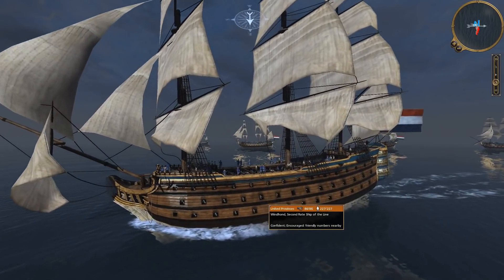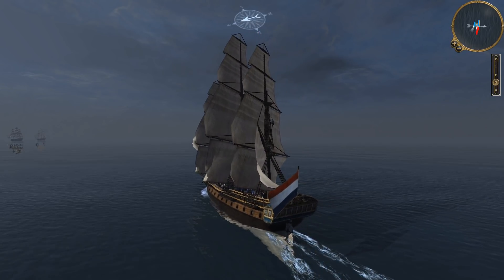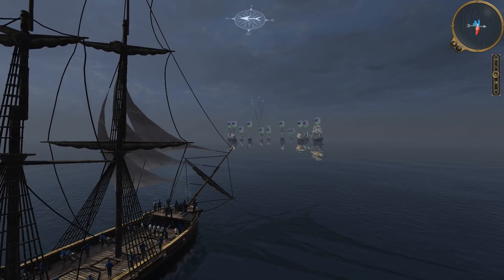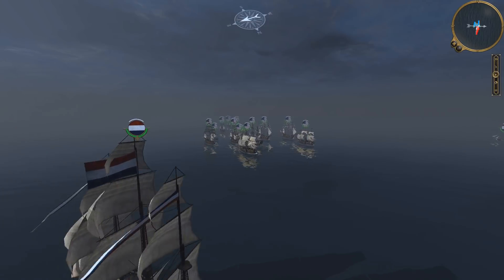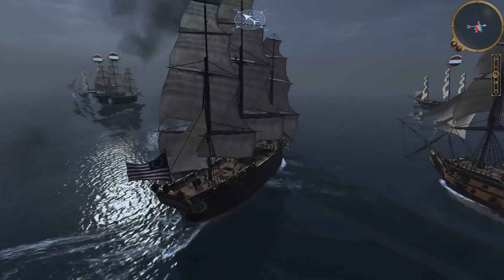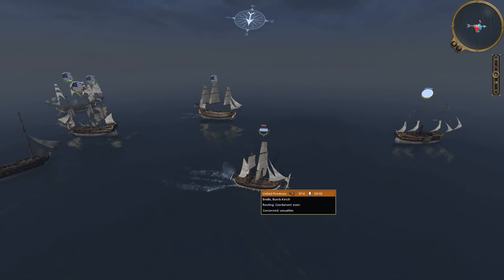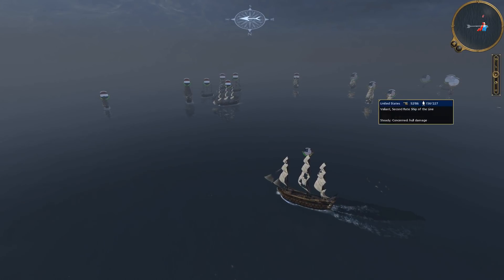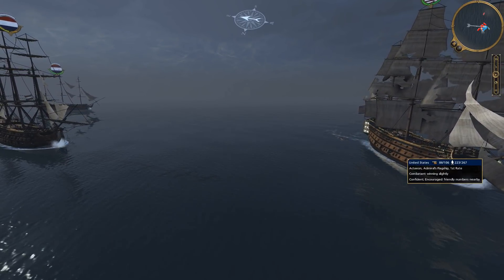THE LAST STAND OF THE ADMIRAL'S FLAGSHIP! 1v1 Empire: Total War Battle (Naval)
0:41 Army Comps
4:40 Battle Begins

The United Provinces boast a powerful colonial navy. Their ships patrol the waters of the Carribean, safeguarding merchant ships of the wealthy Dutch trading colonies.

The United States, having shaken off their English overlords, had learned a thing or two from the most powerful navy in the world. Their ships, however, were smaller than those of the Dutch. But the United States was experimenting with a new type of ship.. steamships.

Two were present in this battle between the Dutch and Americans. The U.S. was trying to gain some colonial supremacy.. and the rich Dutch colonies were a good place to start.